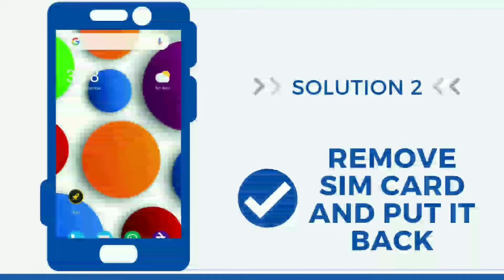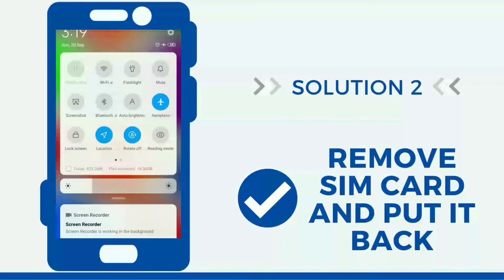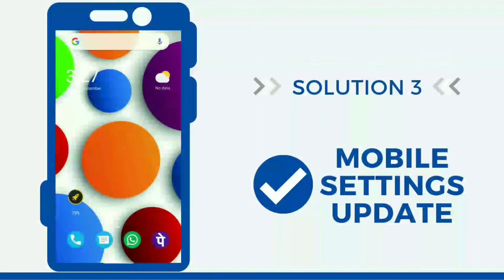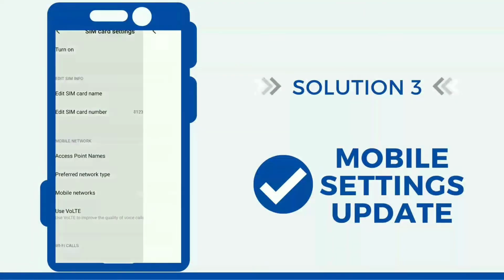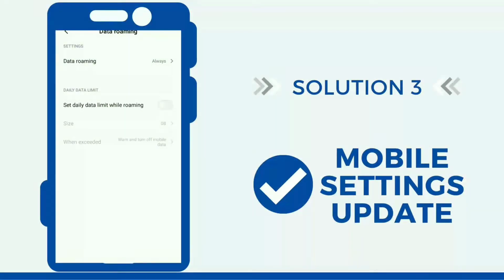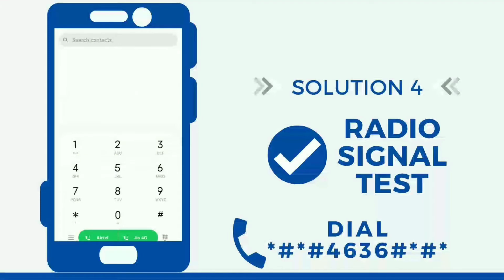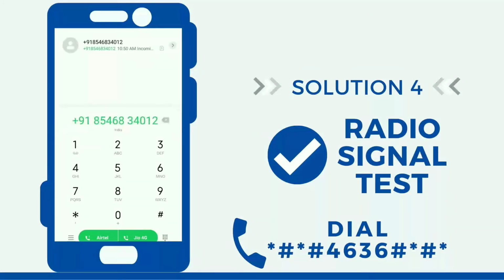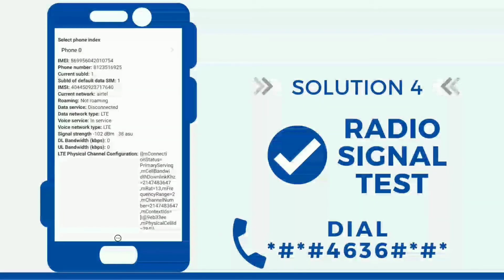Android Not Showing Network? Try These 5 Quick & Easy Fixes!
Sim Not Showing Network Problem Solved | Fix Mobile network not available Error in Android-For All service Provider | My phone says No SIM Card, No Service or no Internet connection Android (Fixed) | Redmi Airtel Sim Not Showing & Not Working Problem Solved |

Hello Friends !!

We might face a lot of problems in our smartphones.
In this series, we will pick up some most faced problems, and Let's see their Solutions.
Keep Your Support to My Channel.

The content is based on individual research and does not intend to give any financial advice.
We are not liable for the content and services provided on external websites.

Copyrights: Mahamadgous L